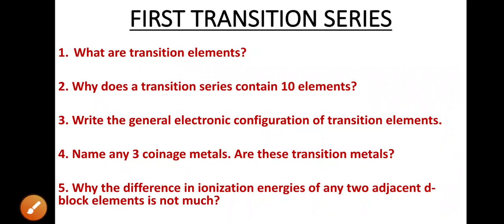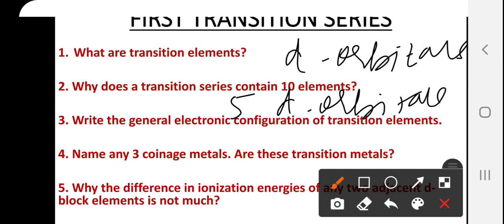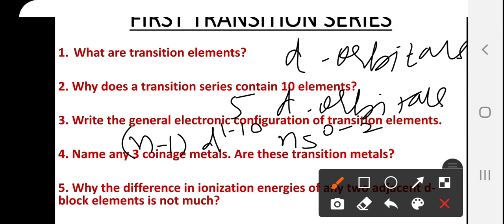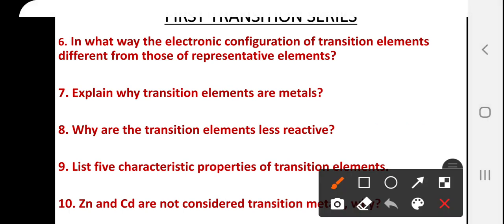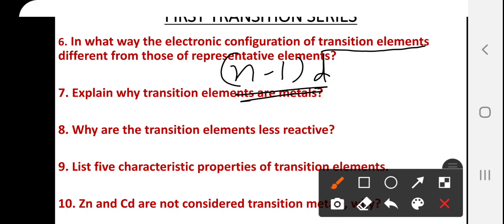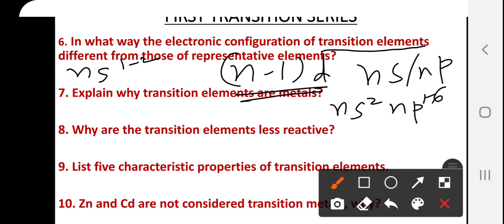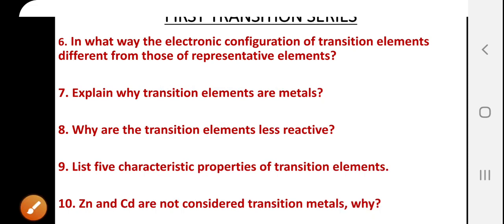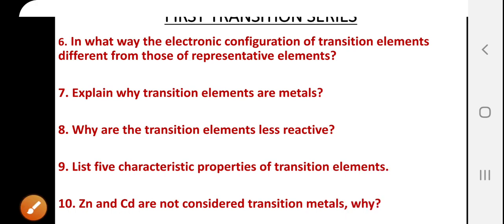#1 IMPORTANT QUESTIONS ON Series Of Transition Elements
series of transition elements, important questions and answers,  part 1